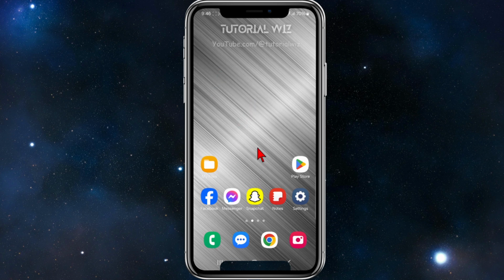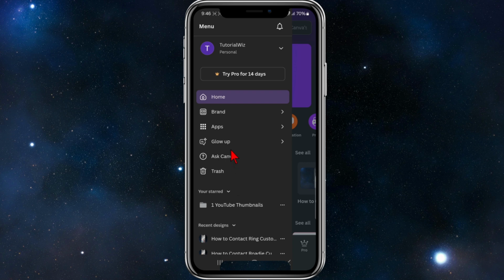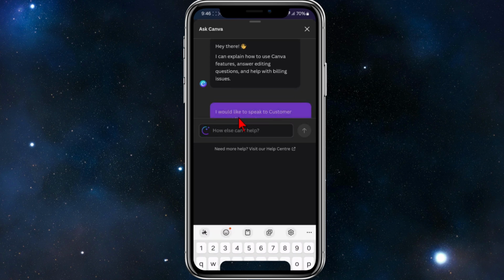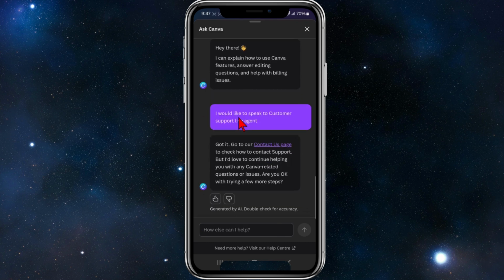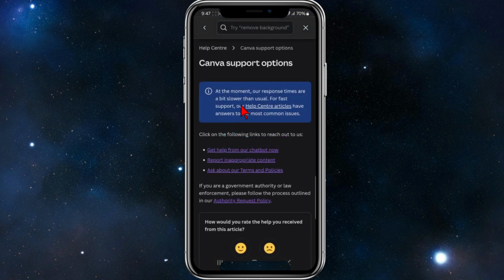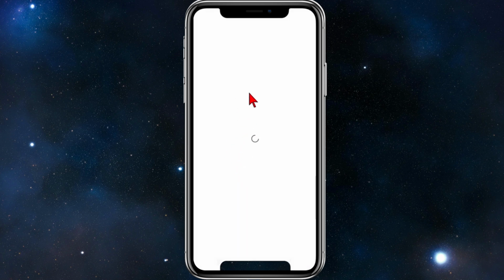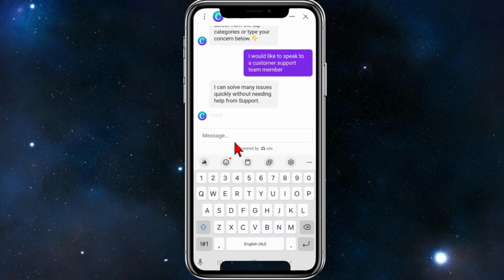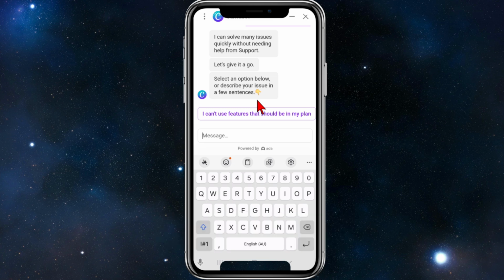How To Contact Canva Customer Service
In this video, I’ll show you how to contact Canva customer service for any questions or issues you may have with your account or the platform. I’ll guide you through the various methods available to reach their support team, ensuring you get the assistance you need quickly and efficiently.